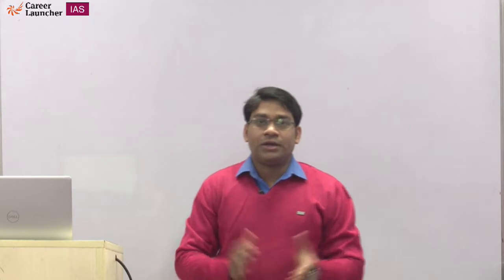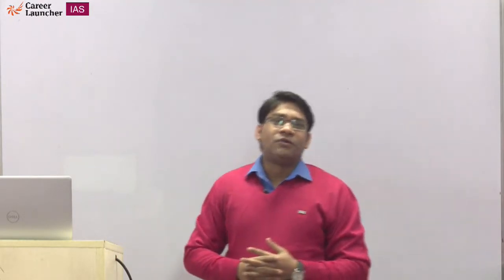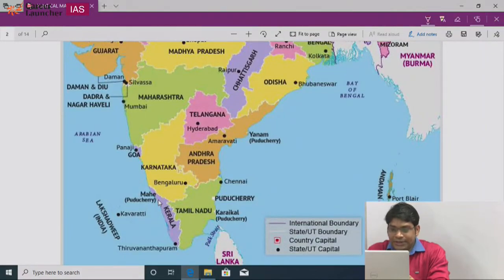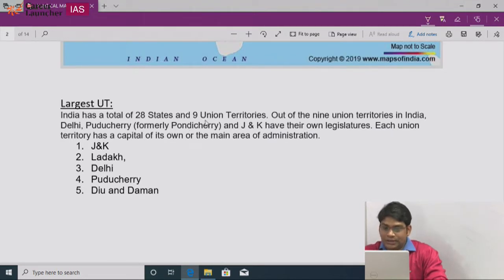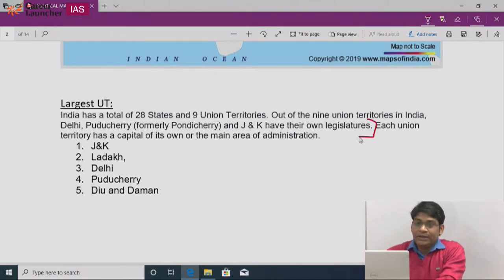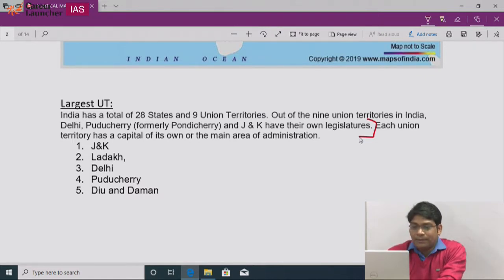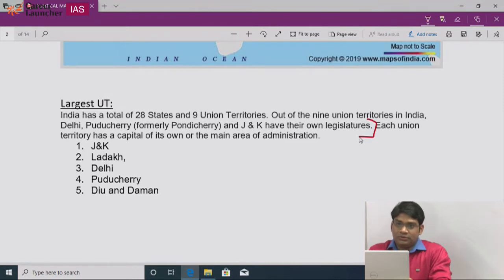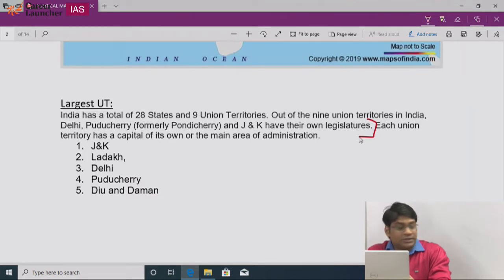Introduction to UPSC MAP & Political MAP class I Career Launcher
UPSC MAP Course class by Career Launcher IAS Faculty.

Join our Telegram community of 25000+ IAS aspirants for Free resources